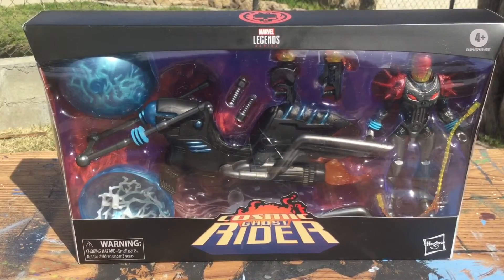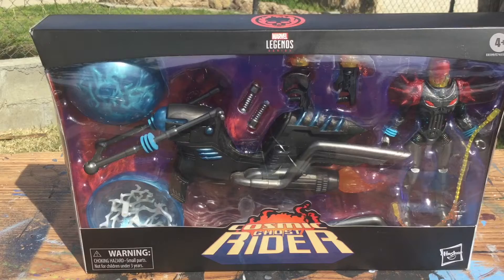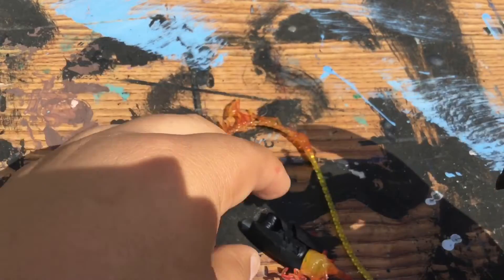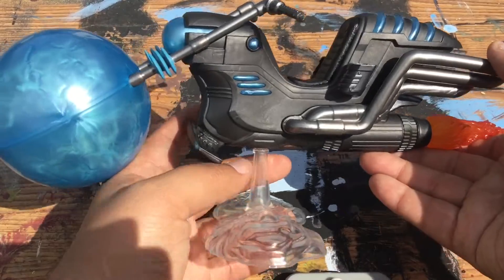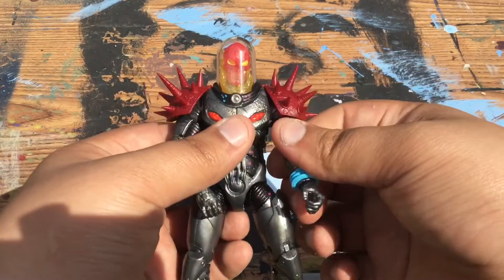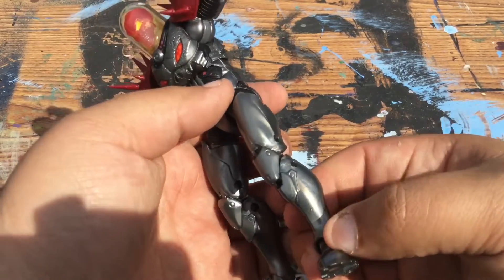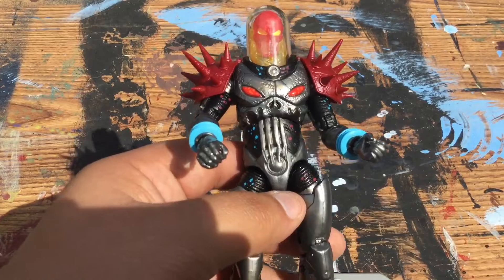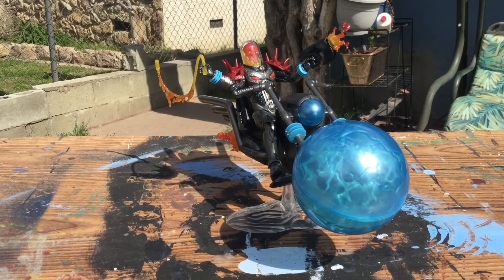Marvel Legends Cosmic Ghost Rider AKA Frank Castle 2020 Marvel Comics Hasbro Action Figure Review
This is one Sweet Figure y’all should have.  Got if off of Amazon. Hope you guys enjoy my little review.